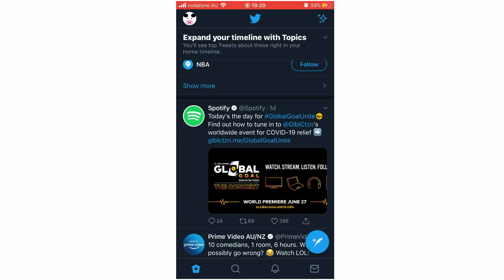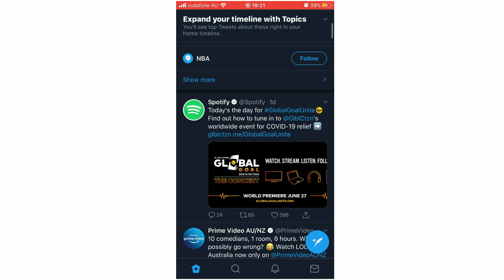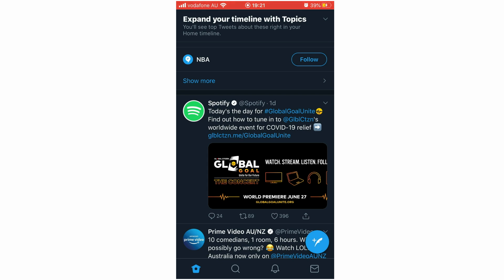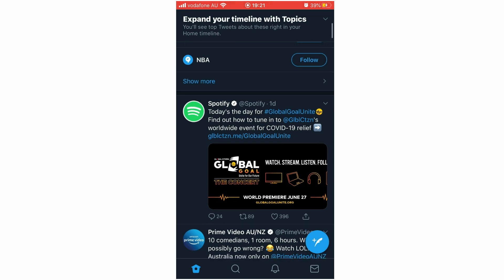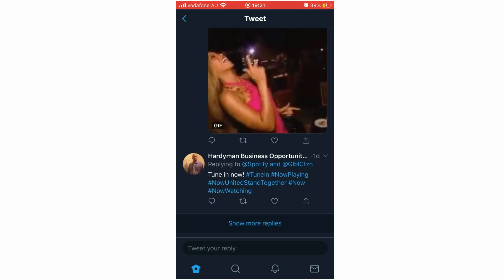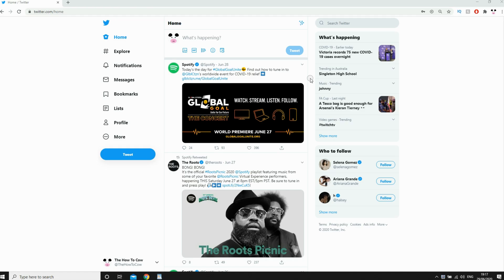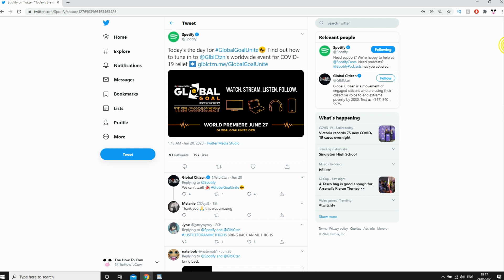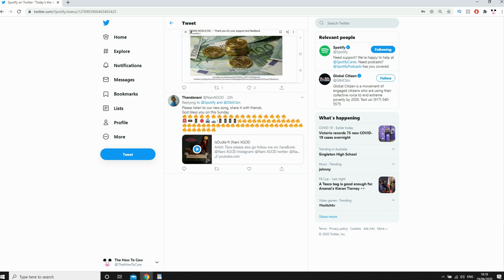HOW TO SEE TWITTER COMMENTS (2020)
HOW TO SEE TWITTER COMMENTS (2020). Step by step instructions of how to see comments on twitter on your phone for Android and iOS operating systems with the twitter app new update in 2020. You can do this on Samsung Mobile, Apple iPhone, Nokia Mobiles, LG Phone's, Huawei Mobile's, ZTE Devices, Google Phones, Sony Device's & the TCL Device + PC Computer. This tutorial guide commentary voice over is done by a native English language speaker.